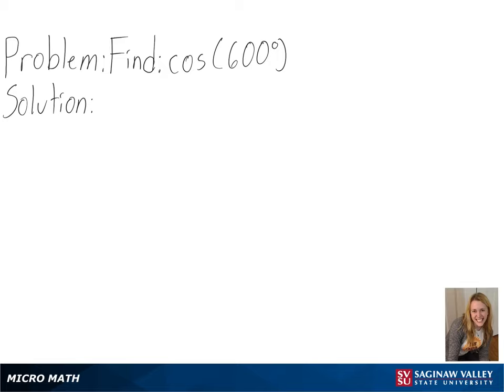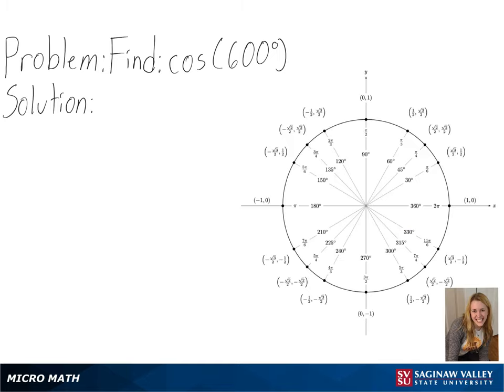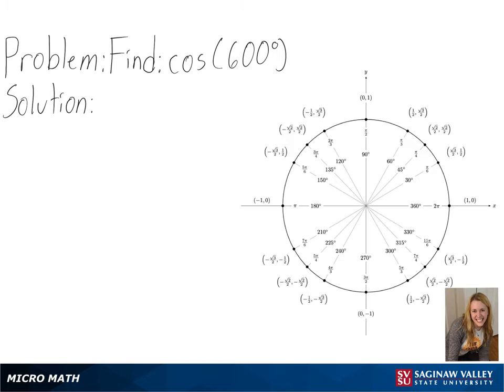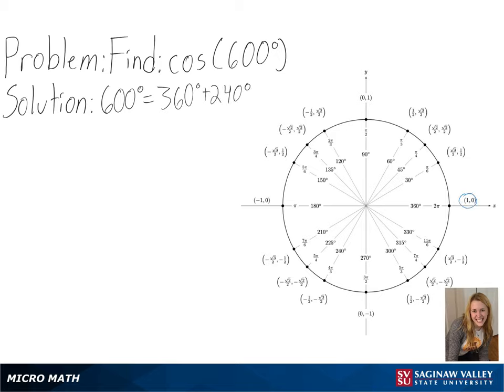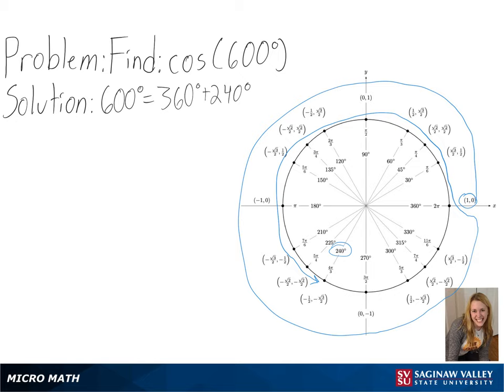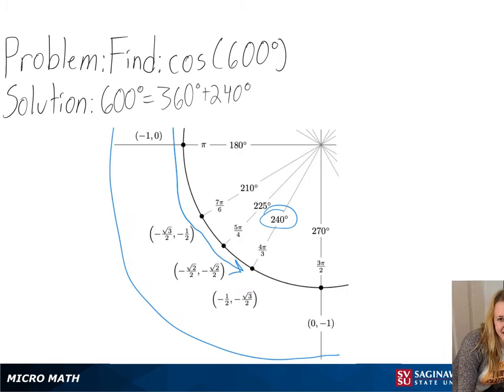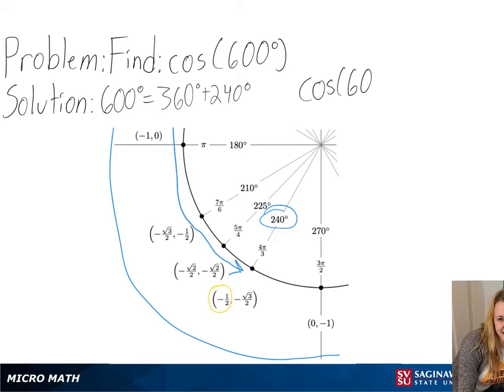Trigonometry: Find cos (600°)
Anna from SVSU Micro Math helps you evaluate cosine of an angle by using the unit circle.  The angle is given in degree measure.

Problem: Find cos (600°)